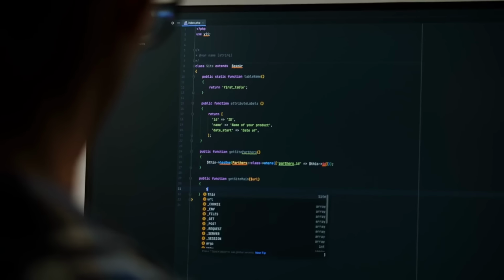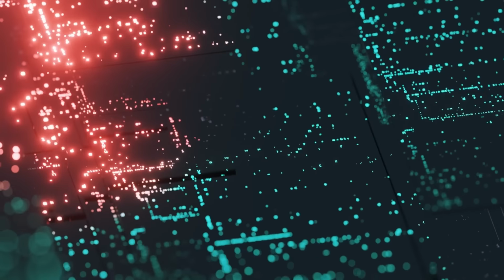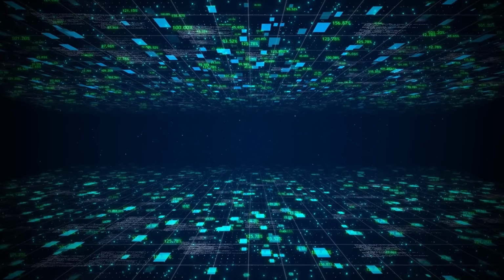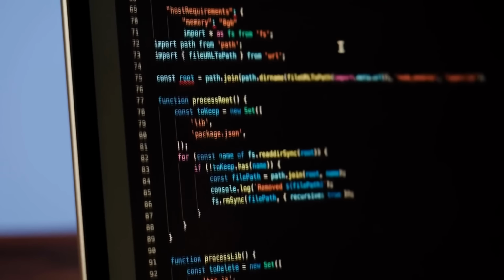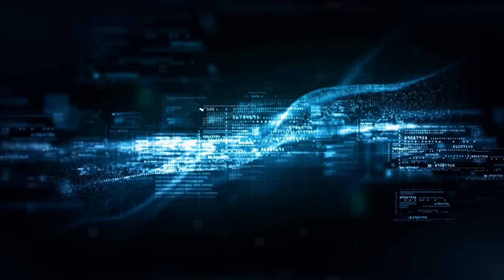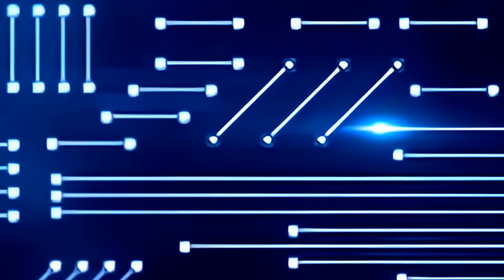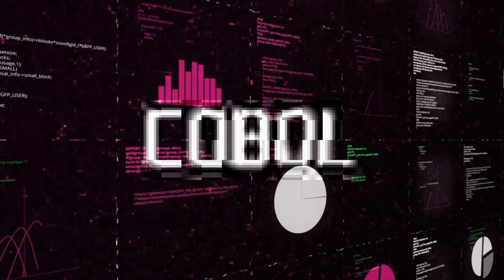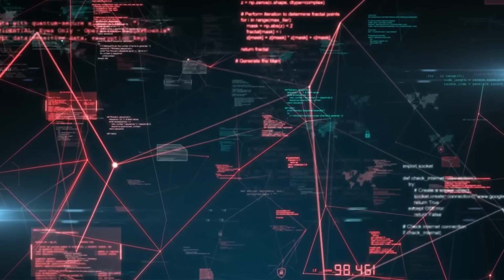Every Programming Language Explained In 8 Minutes!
Have you ever wondered why there are so many programming languages? 🤔 In this video, we explain the most popular programming languages—super fast! Whether you're a beginner or an experienced developer, this video will give you a crash course on what each language is best for, and why some are faster or more popular than others. From Python to Java, C++ to Rust, learn the differences and find out which language is perfect for your next project!

In this video, we cover:
Why there are so many programming languages.
Which languages are fastest and most efficient for specific tasks.
How languages like Python, JavaScript, C, and C++ shine in different areas.
The right language for web development, data science, game development, and more!
🔧 Whether you're into hacking, mobile app development, or building web applications, this high-speed overview has you covered!

Programming Languages Explained in this Video:
Assembly Language: Direct hardware control.
C: The mother of all modern languages.
Python: Easy, powerful, and great for AI.
JavaScript: The language of the web.
Java: Cross-platform reliability.
C++: Power for high-performance applications.
Rust: Safety and performance in one.
Go: Efficiency for large-scale systems. ...and many more!